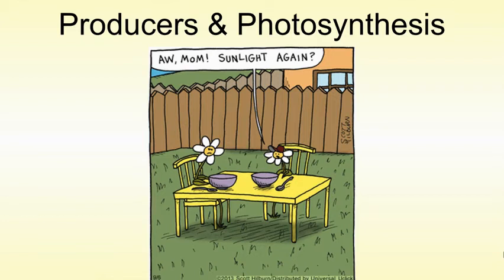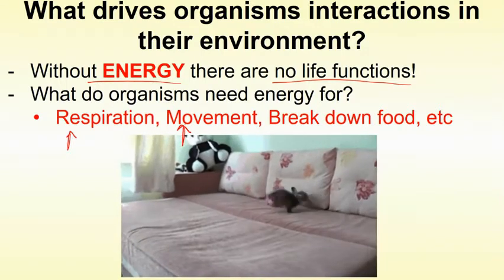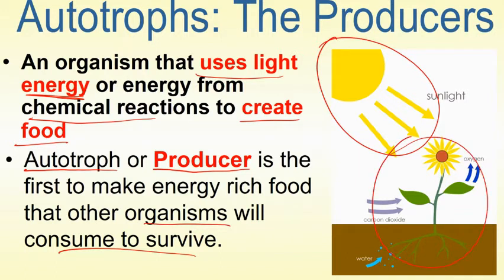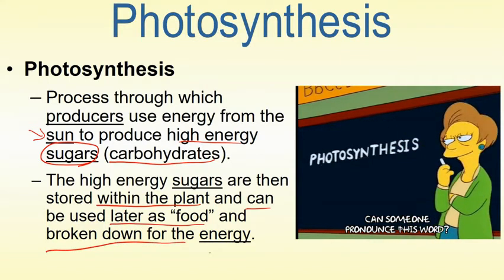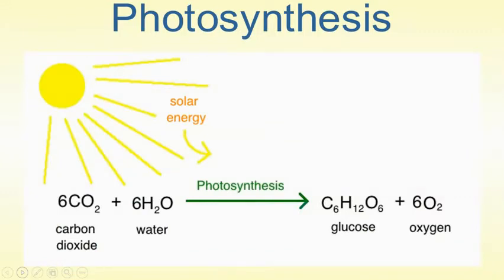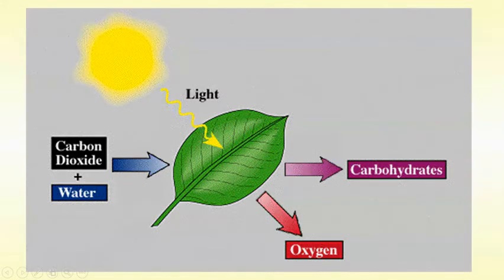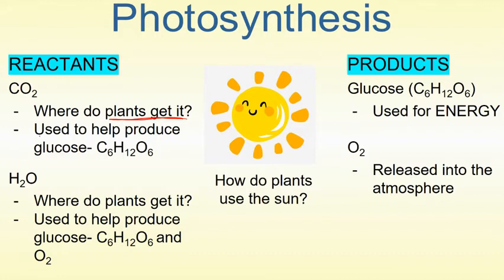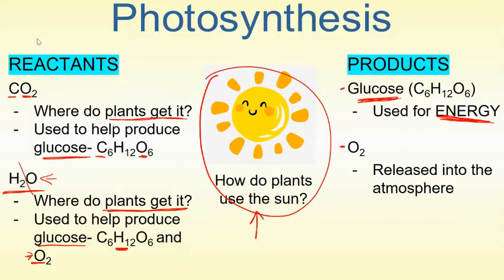4.1 Producers Lecture